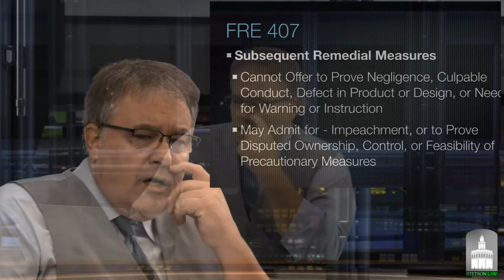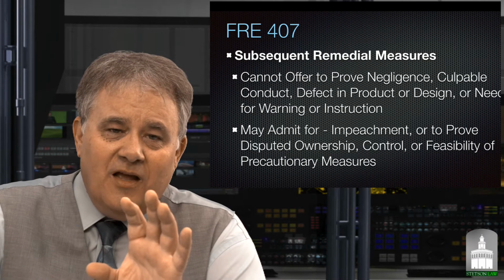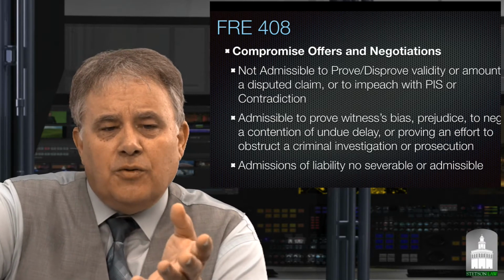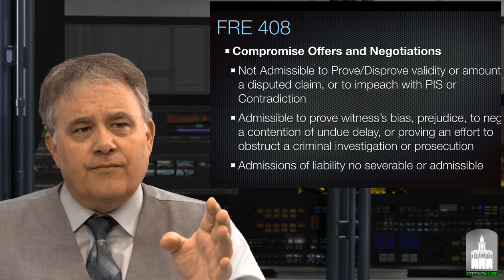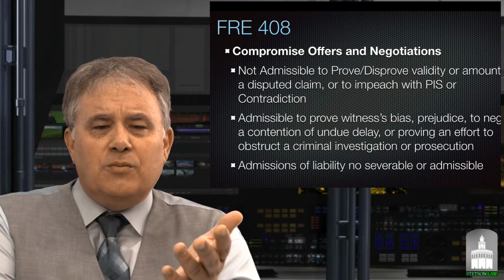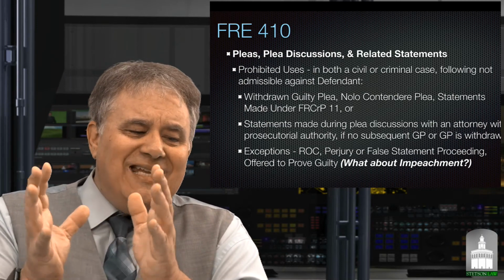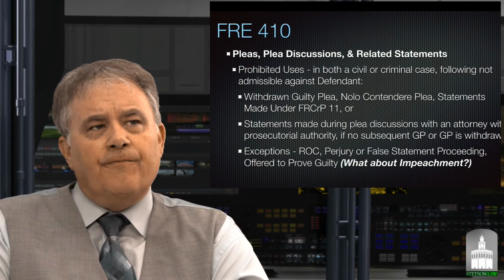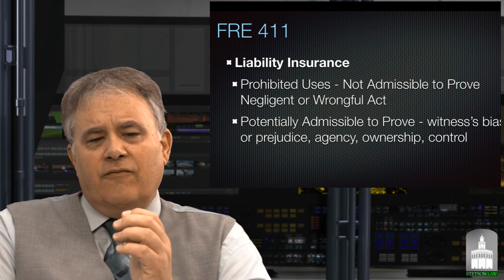Practice Ready Evidence 2017 - FRE 407 411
A Concise discussion of FRE 407 through 411.